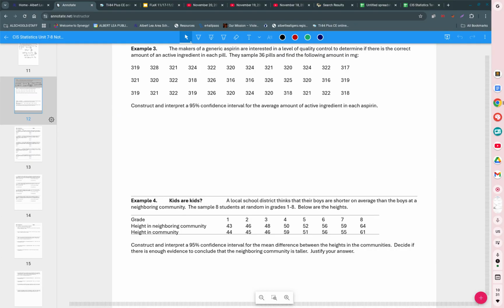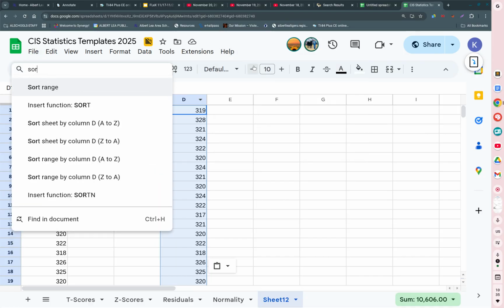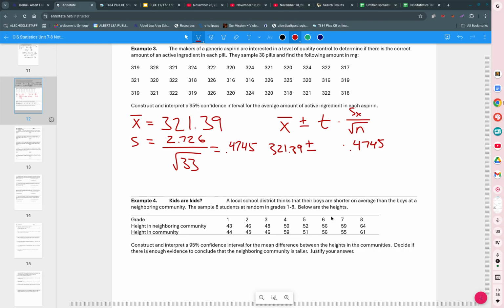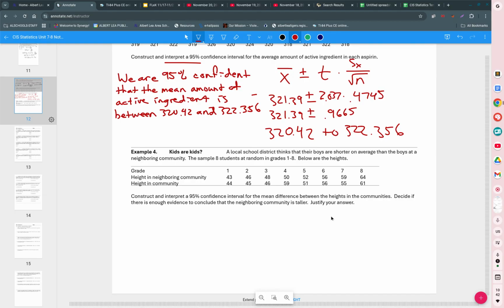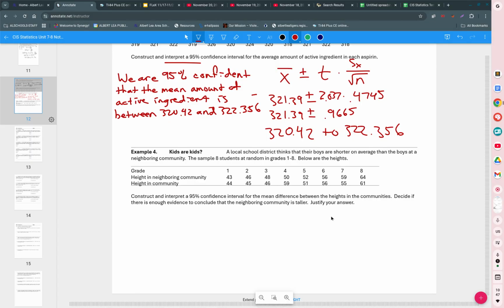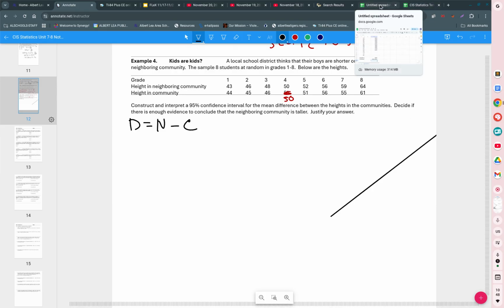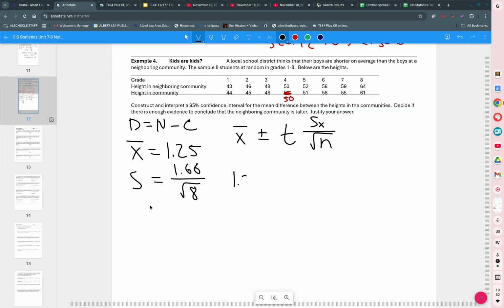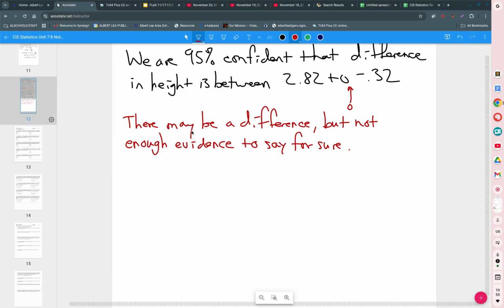Statistics Unit 8.3 T Scores Day 2 2025